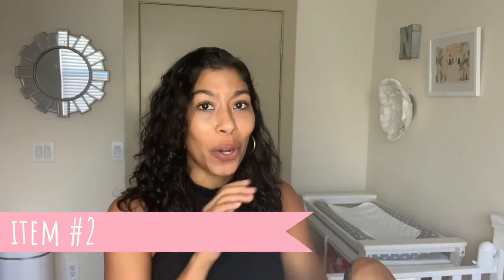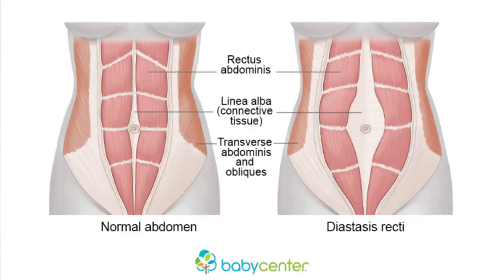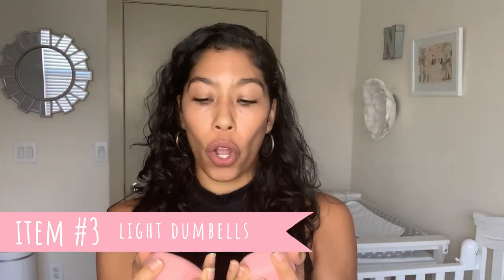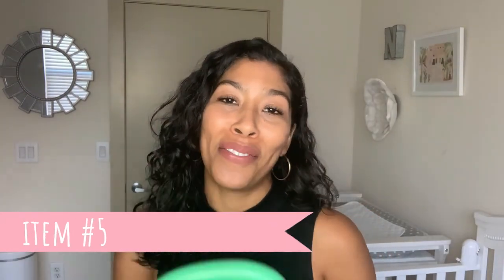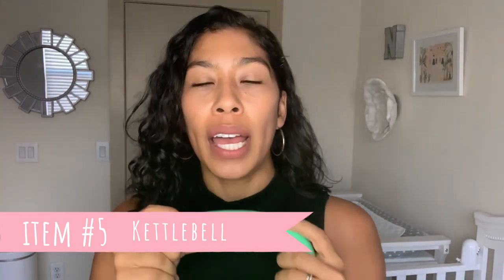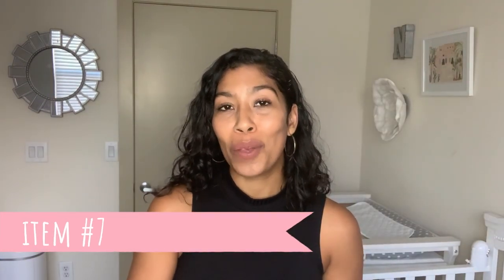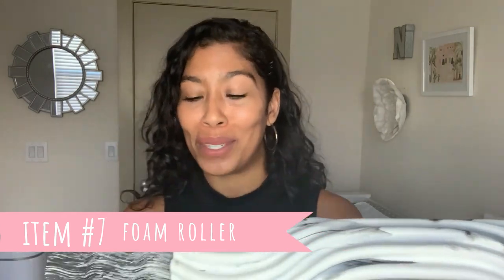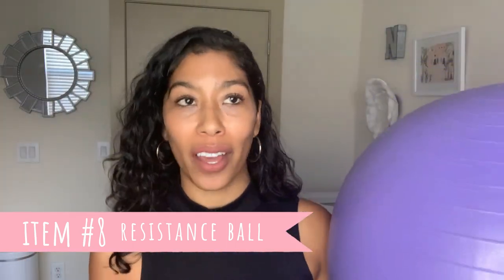POSTPARTUM HOME WORKOUT MUST HAVES | GET FIT WITH BABY AT HOME | JADE SHAW ONLINE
Make working out at home postpartum convenient and easy with these 10 must have items.

Carrier mentioned